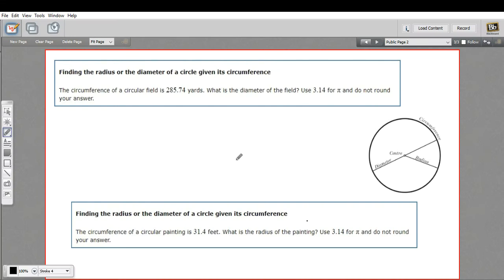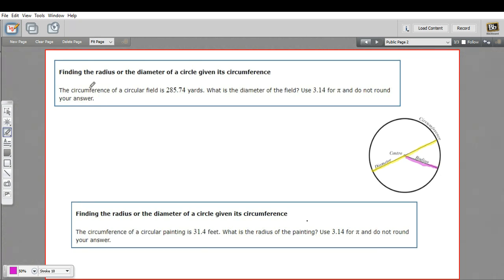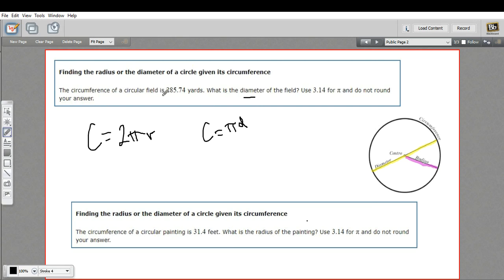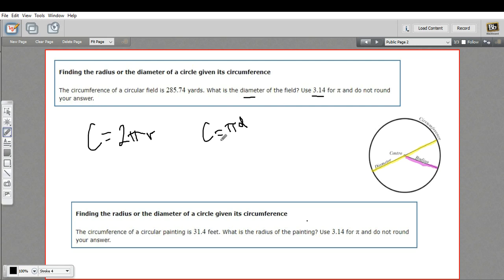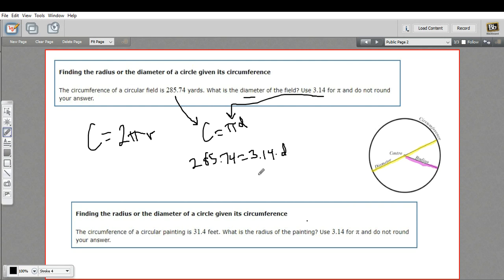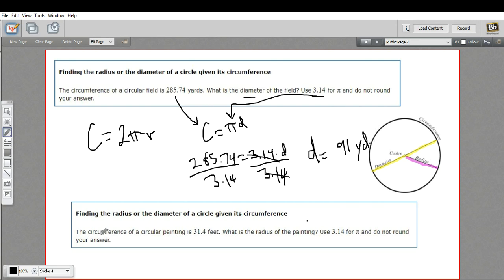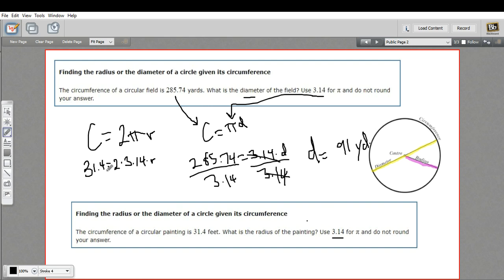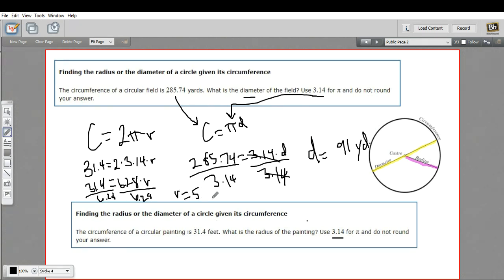Finding the radius or diameter of a circle given its circumference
How to find the radius or diameter of a circle given its circumference